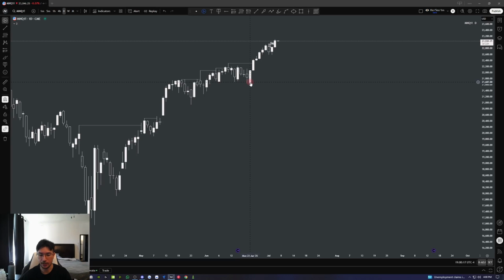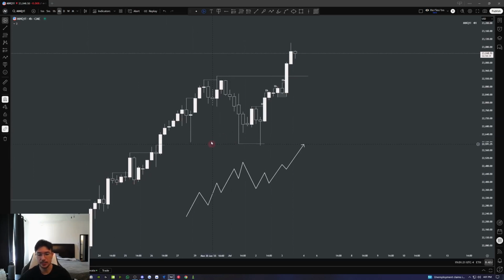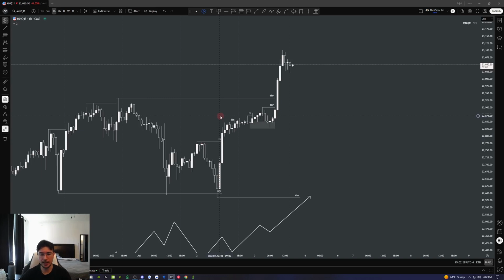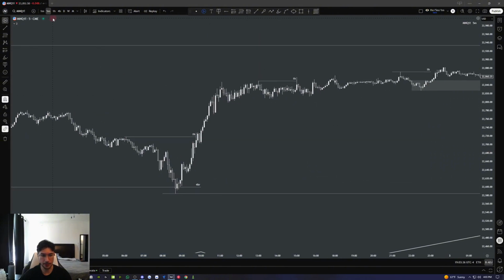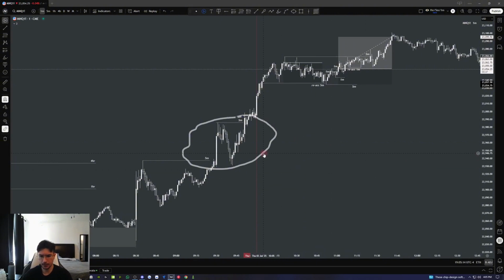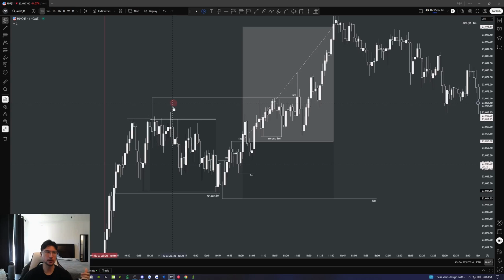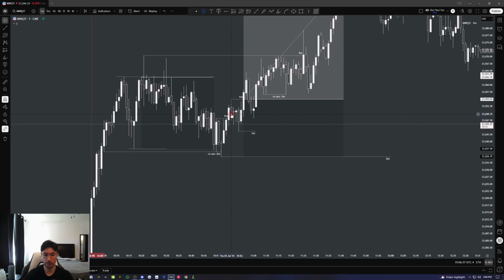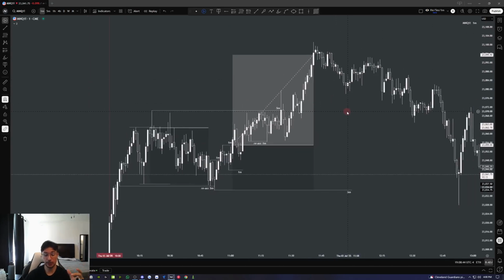Trade Recap┃NQ┃Wyckoff Concepts Simplified┃7/3/25